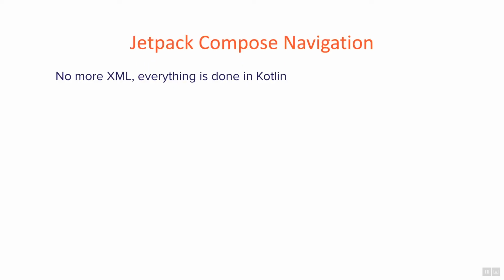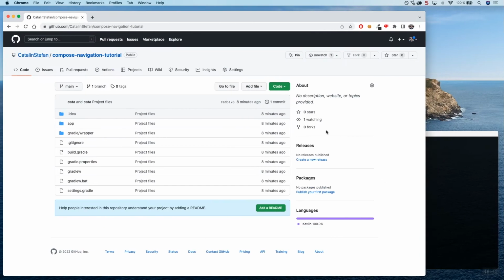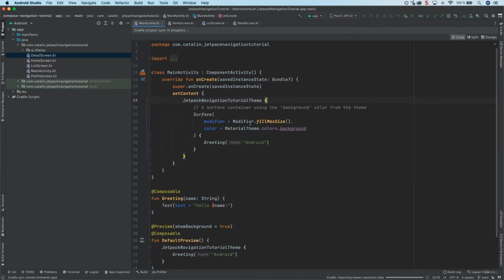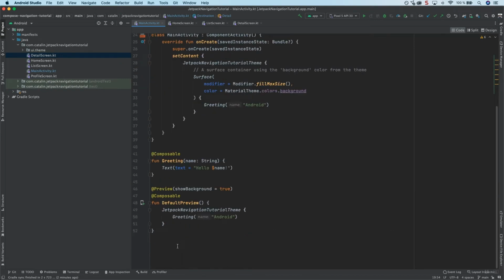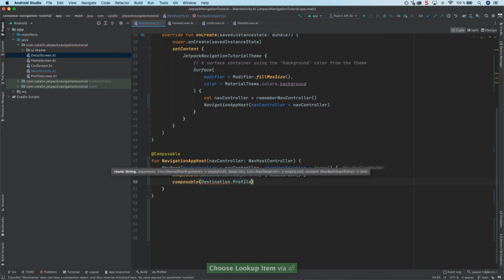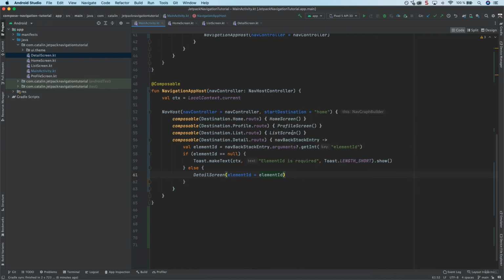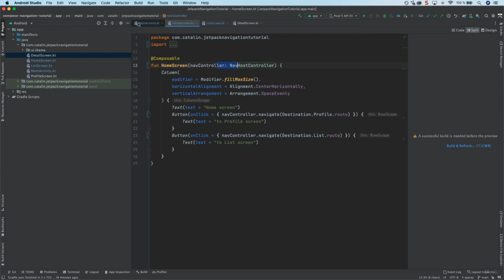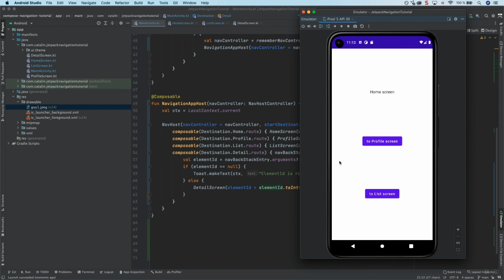Navigation in Jetpack Compose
Foundational tutorial on how to implement Jetpack Compose Navigation into an existing project